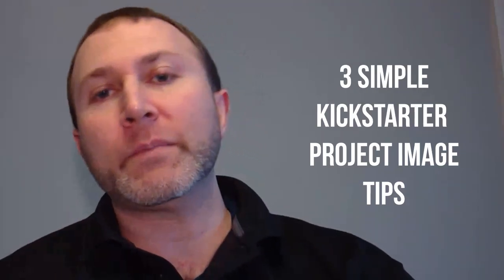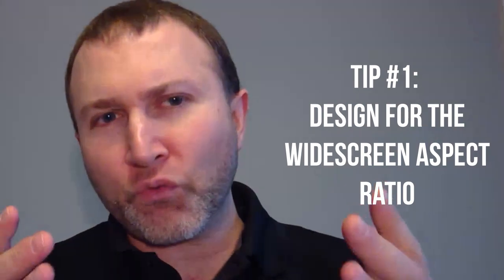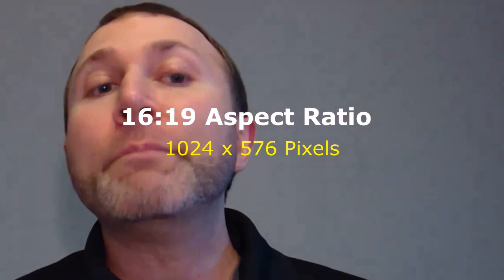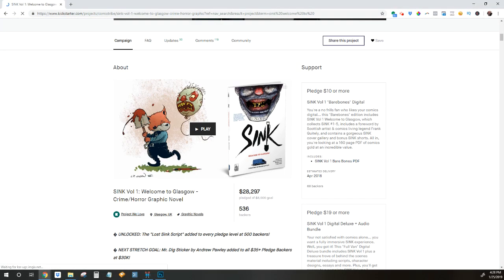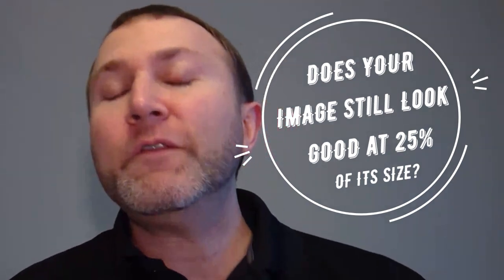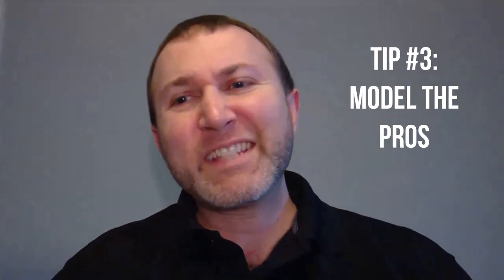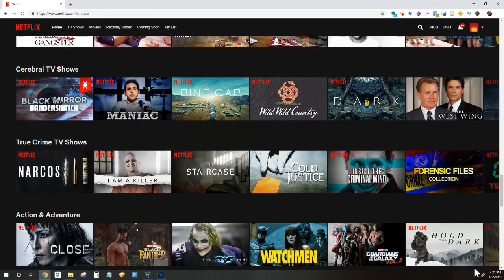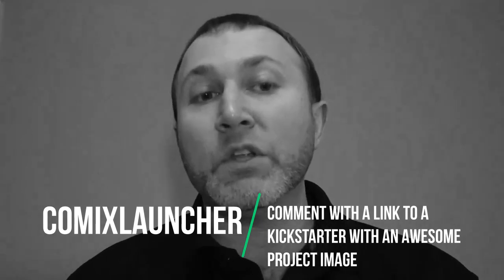Kickstarter Project Image Design DOs - 3 Simple Tips to Make Your Crowdfunding Image Look Good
Do you want to design and create a Kickstarter project image that makes your crowdfunding project stand out?

In this video, I'll give you three simple Kickstarter or Crowdfunding Project Image design strategies to make sure your project image stands out from the hundreds of other projects on Kickstarter and attracts backers to your page.

TIP #1: Design for the Widescreen Aspect Ratio

TIP #2 comes straight from Kickstarter itself… Kickstarter recommends your project image be CLEAR, SIMPLE & BRIGHT.

Tip #3 is to Model the Pros

For Easy 3D Mock-ups, Check out: MyECoverMaker.com

*** Connect with ComixLaunch ***

ATTEND A FREE WORKSHOP -- I host both free and on-demand workshops for creators looking to grow their audience and take their crowdfunding projects to new heights.

*** Connect with Tyler James on Social Media ***

In this video, Tyler James from ComixLaunch shares three simple, proven tips to make sure your crowdfunding project image stands out from the crowd on Kickstarter and attracts backers to your page.